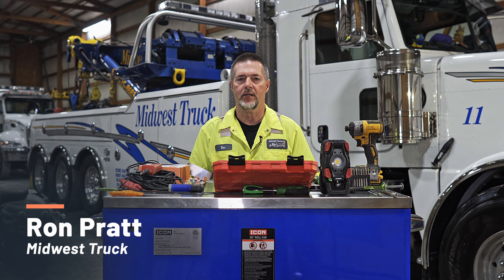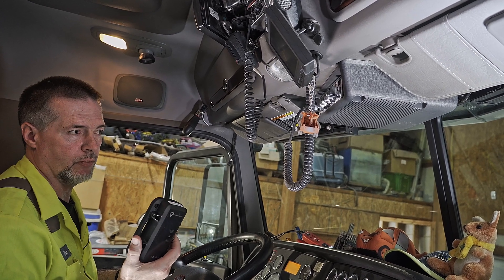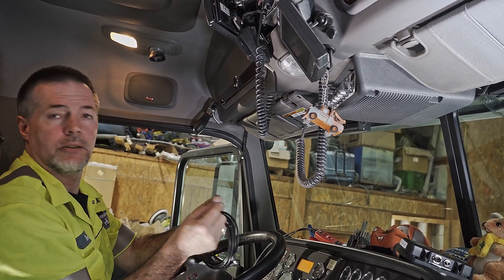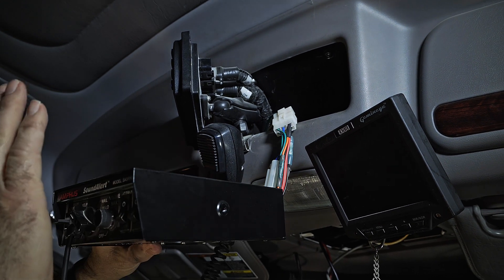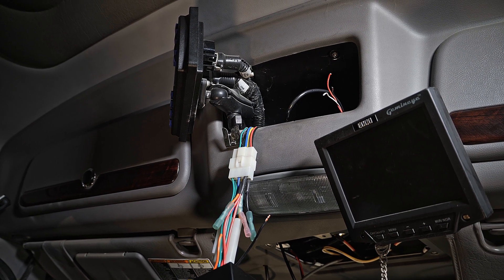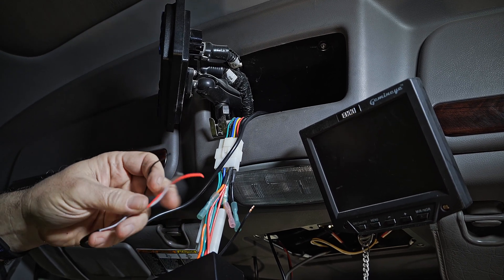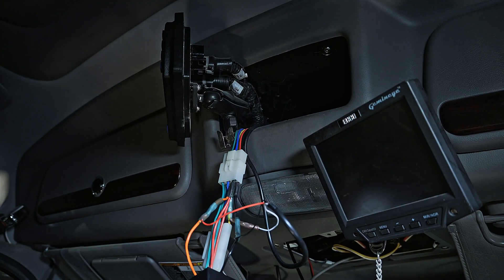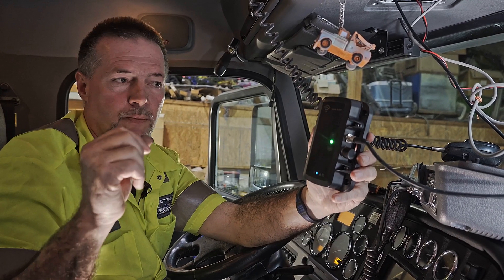HA-5 Transponder, Installation - TOW (Straight Wire)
HAAS Alert's HA-5 transponder, used to activate Safety Cloud for your fleet, can be seamlessly installed to your truck. Check out this video with Ron Pratt as he explains the HA-5 installation for Straight Wire systems.

Truck Details:
Truck: Peterbilt 389X Miller Industries 1150R Rotator
Lightbar (emergency lights) combination Whelen and Feniex
Controller Box:  Lamphus Sound Alert Siren box and controller

Chapters:
0:00 - 1:14 - Intro / Required Tools
1:14 - 2:32 - Planning and Layout
2:32 - 3:55 - Determine Connections
3:55 - 8:06 - Wiring
8:06 - 9:22 - Mount Device
9:22 - 10:43 - Test Outdoors